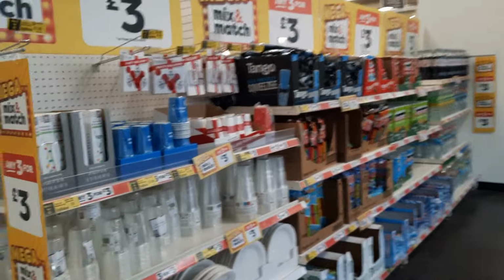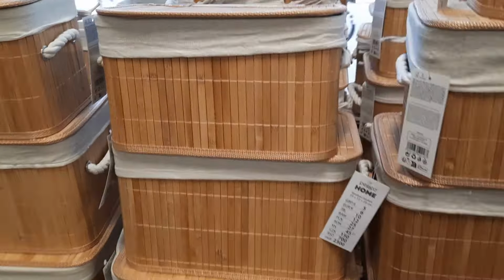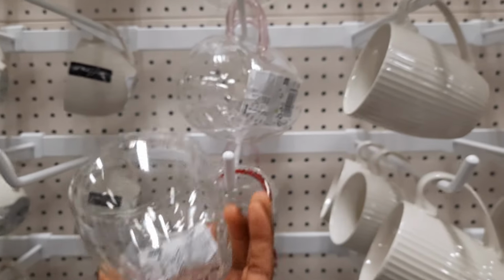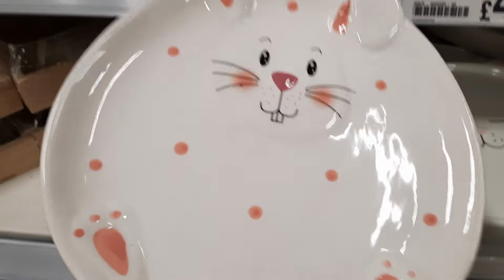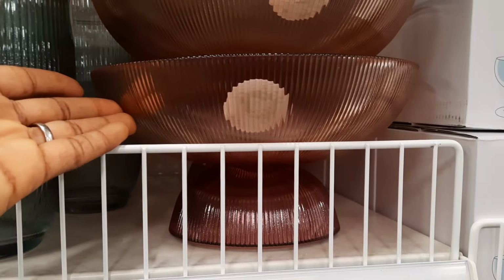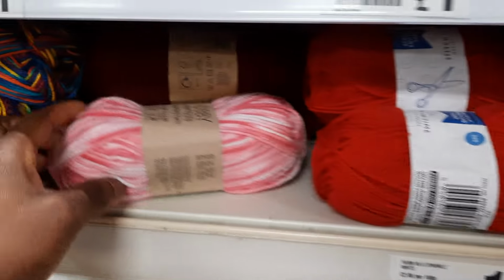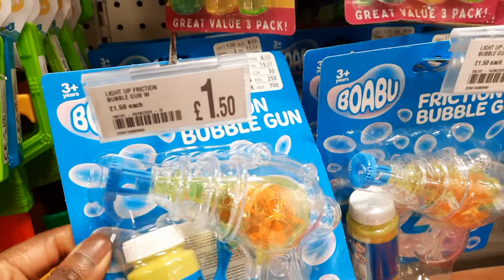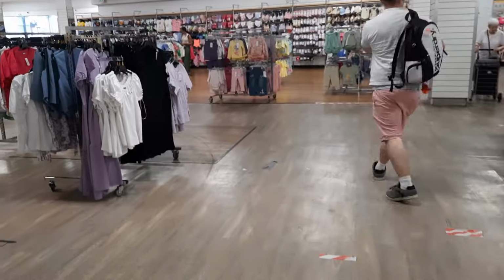whats new in poundland. anything for £1. cheapest store in UK